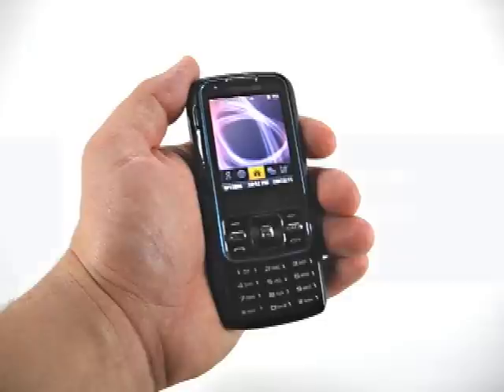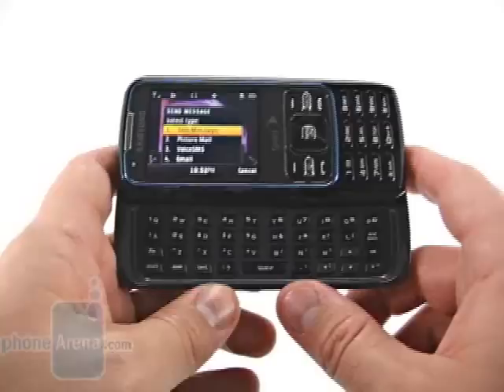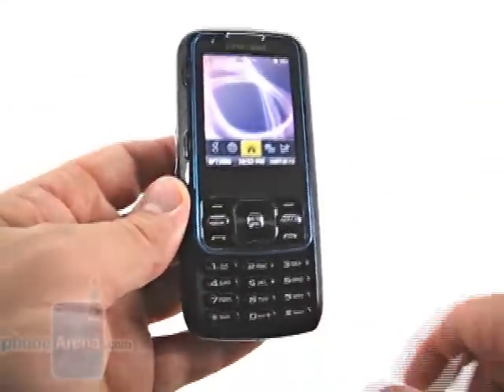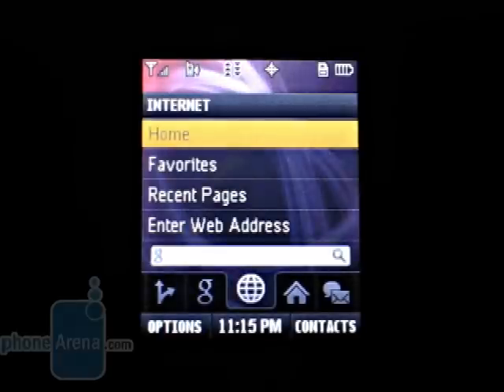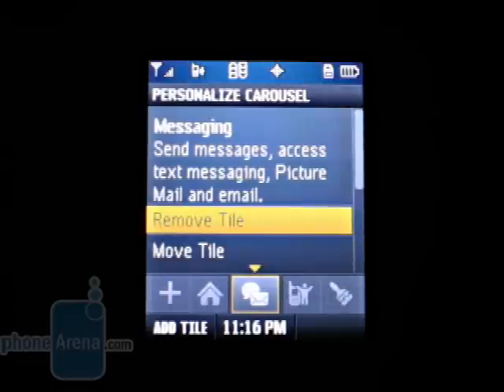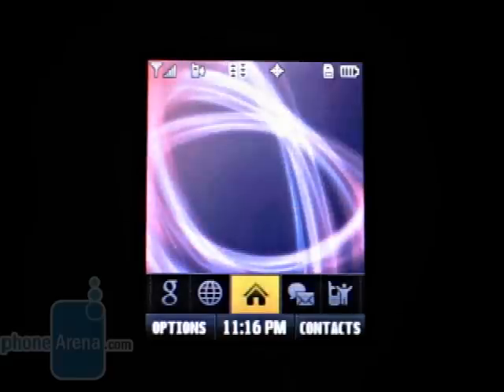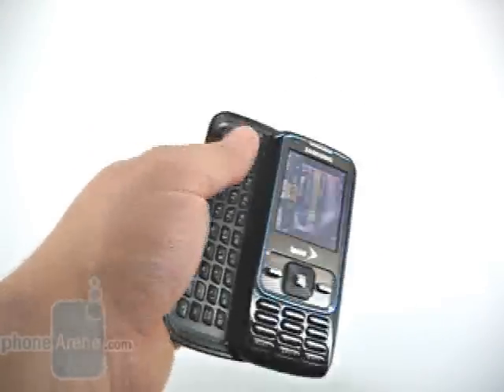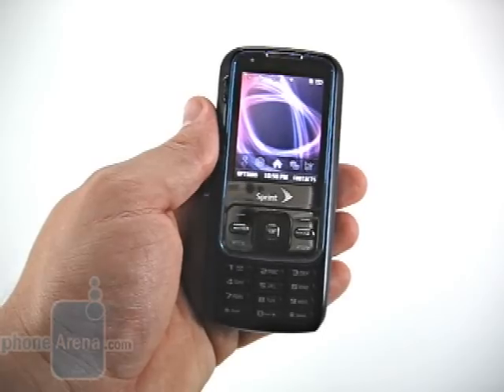Samsung Rant Review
Phone Arena reviews the Samsung Rant. It is a device made mostly for texting, emails and IM and as such it sports a full four row QWERTY keypad. Beside messaging the phone has a 2-megapixel camera, microSD(HC) memory card slot and is 3G capable...